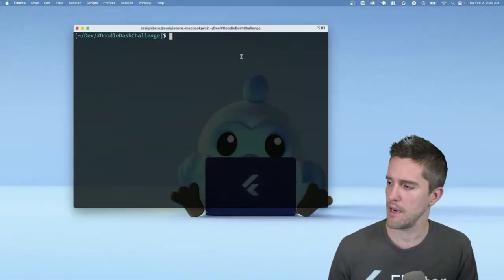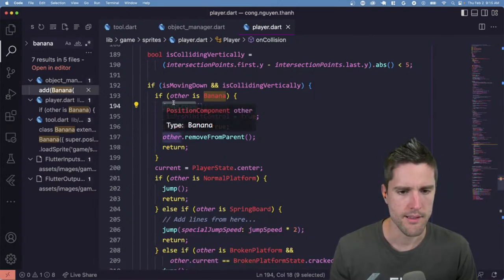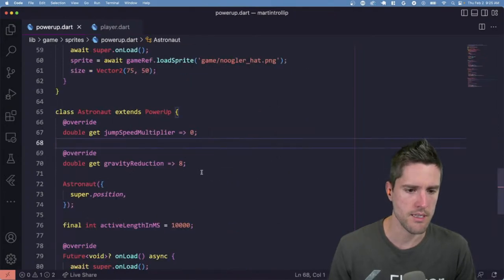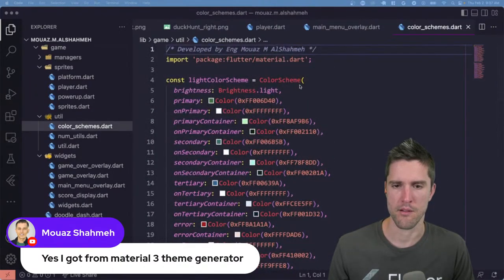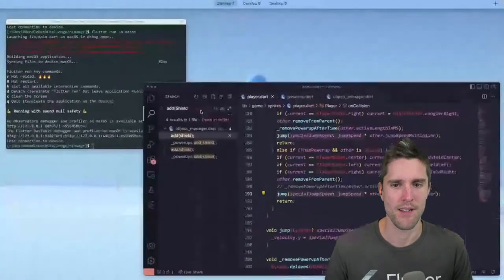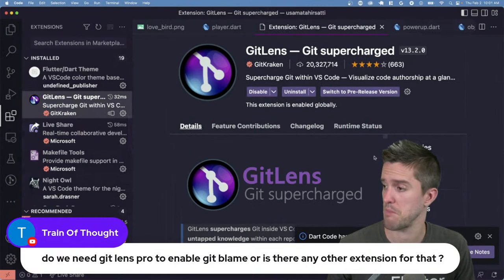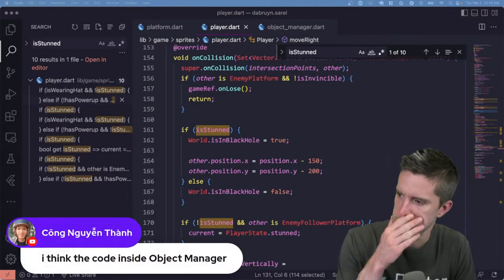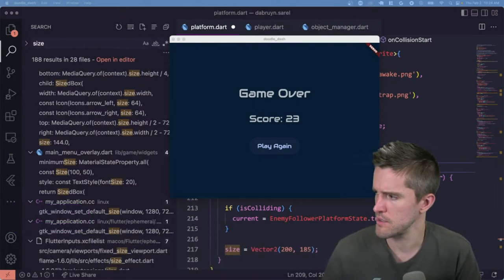Observable Flutter: DoodleDashChallenge submissions review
Join as Craig Labenz goes over submissions for the DoodleDashChallenge, possibly including source code deep dives!